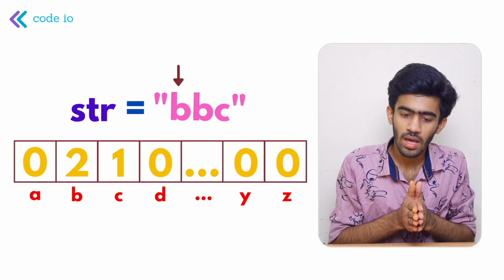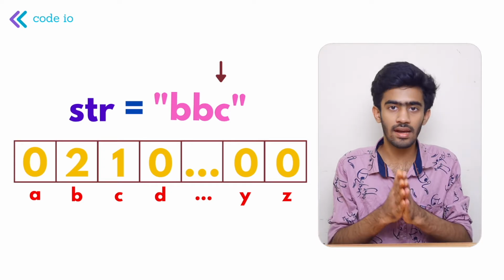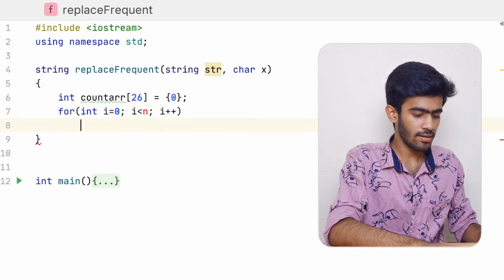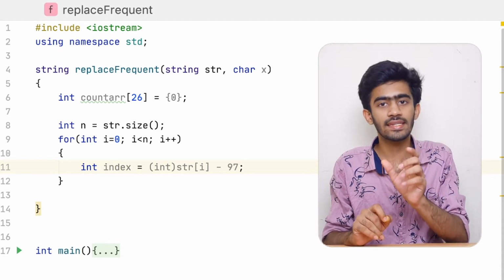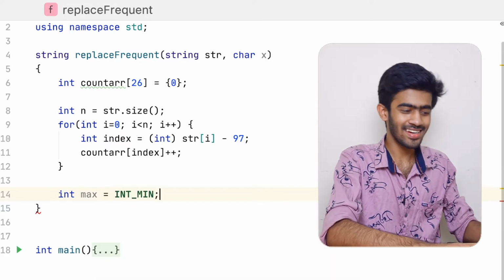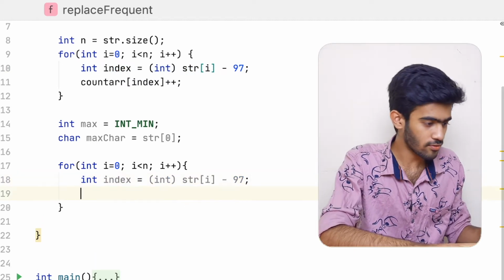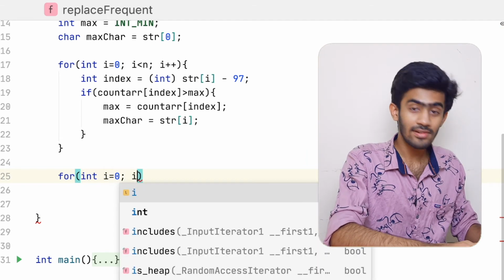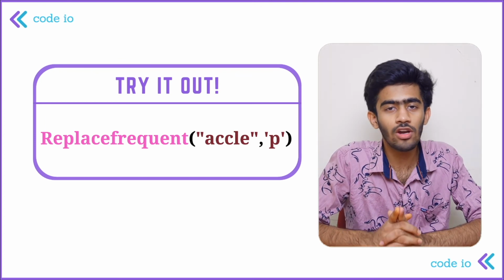TCS Wipro Accenture Coding Question | Replace Frequent | Daily Dose | Ep-41 | English | code io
TCS Coding Interview Question, TCS Digital, TCS Digital Advanced Coding, TCS NQT, TCS Ninja, Wipro NLTH, Wipro Coding Interview, Accenture Coding Question